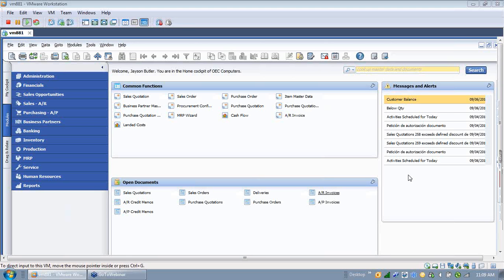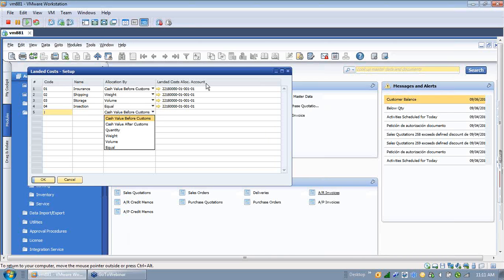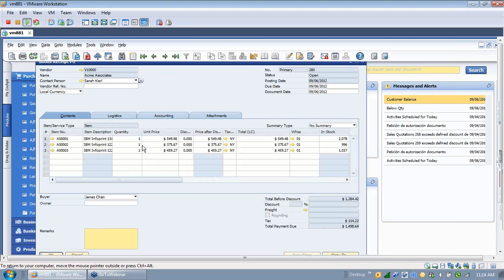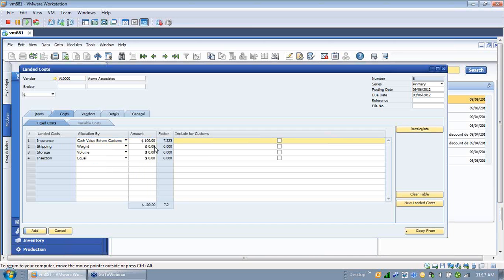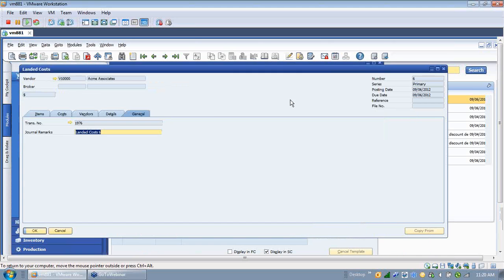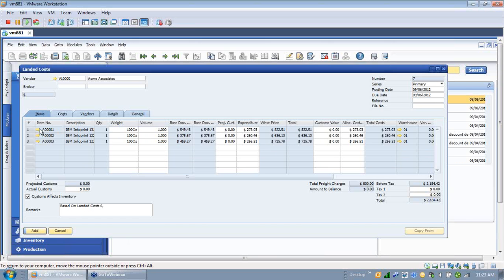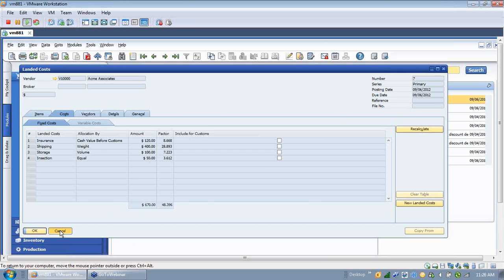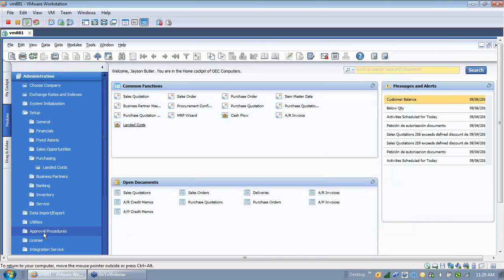How To | Manage Landed Costs in SAP Business One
As part of our learning series webinars, Michell Consulting Group hosted a webinar on: How to Manage Landed Costs in SAP Business One. By the end of this webinar you will have a detailed understanding of the following:

• Defining General Ledger Accounts for Landed Costs
• Defining Imported Goods
• Defining Landed Costs
• Posting Landed Cost Documents
• Landed Cost Documents

8240 NW 52nd Terrace, Suite 410
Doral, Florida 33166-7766